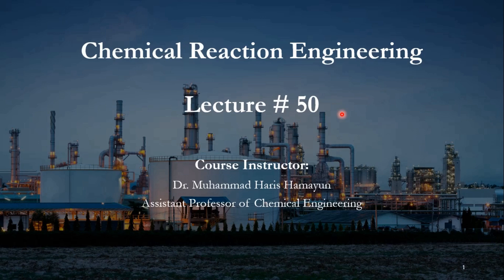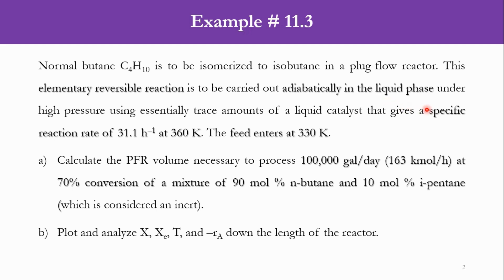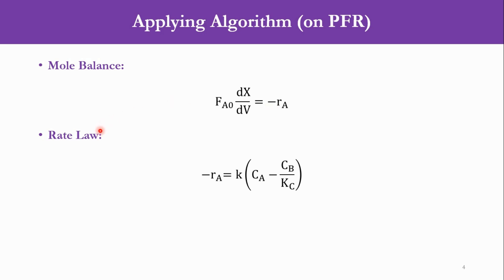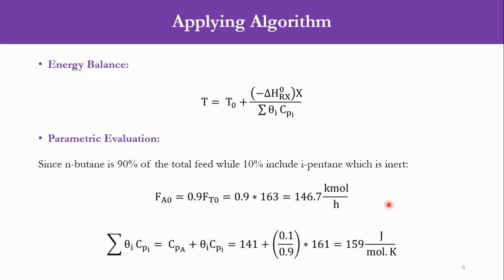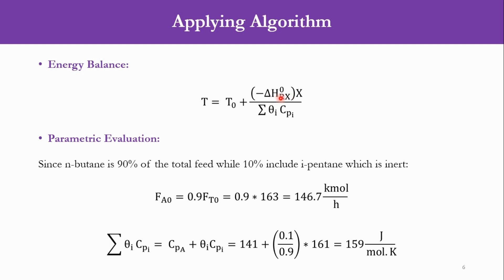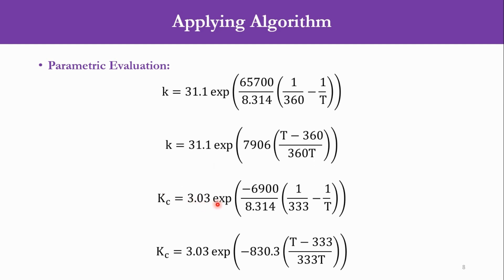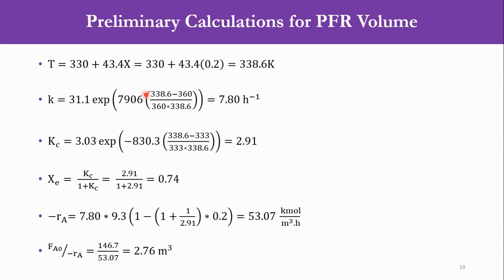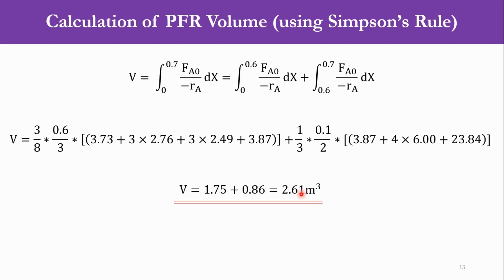🎓Chemical Reaction Engineering Lecture | Lecture # 50 | Design of Non-Isothermal Reactors EXPLAINED!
In this Chemical Reaction Engineering lecture, we'll be diving into the design of a non-isothermal plug flow reactor. Plug flow reactors are a type of chemical reactor that is widely used in industrial processes, but what makes them non-isothermal? In this video, we'll explore the inner workings of a non-isothermal plug flow reactor, discussing the key components and their functions. From the reactor design to the chemical reactions that take place inside, we'll cover it all. Whether you're a student of chemical engineering or a professional in the field, this video is perfect for anyone looking to gain a deeper understanding of non-isothermal plug flow reactors. So, let's get started and find out what's inside a non-isothermal plug flow reactor!